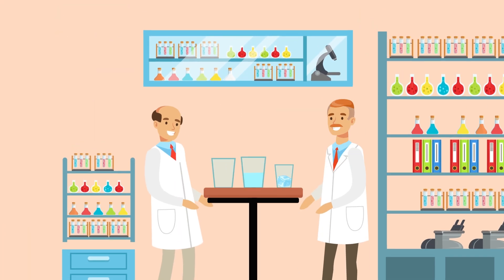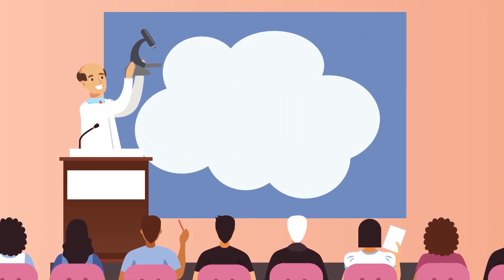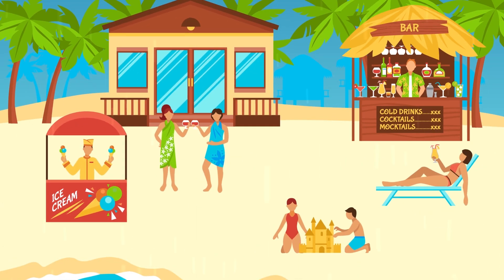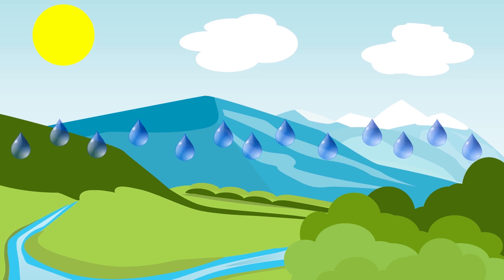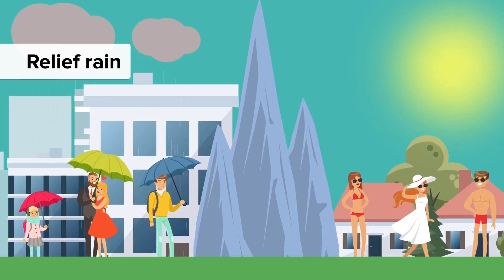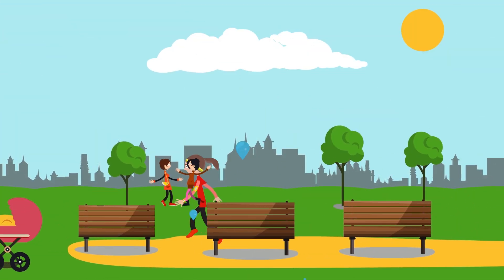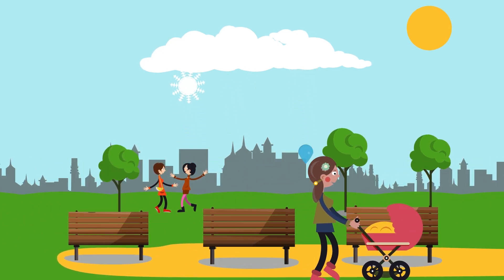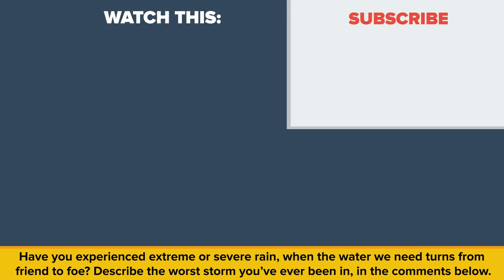Why Does It Rain?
Why does it rain? How is the rain made?